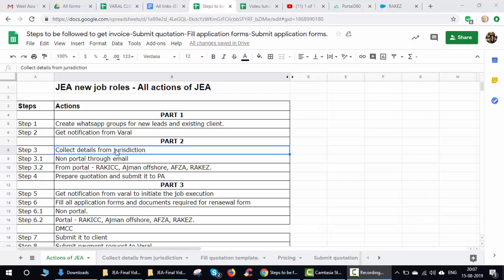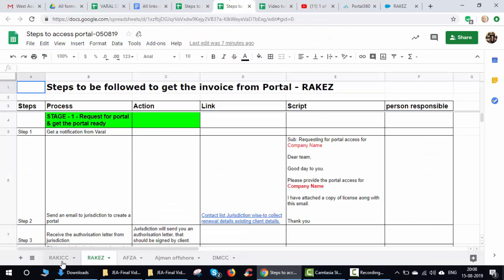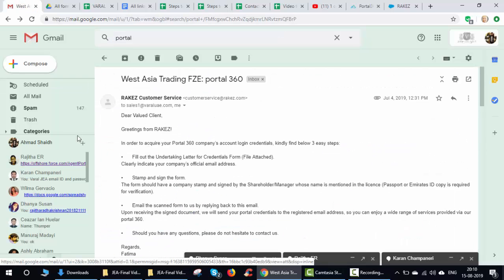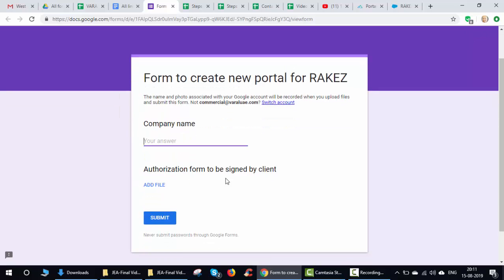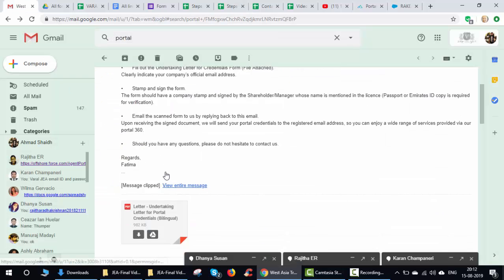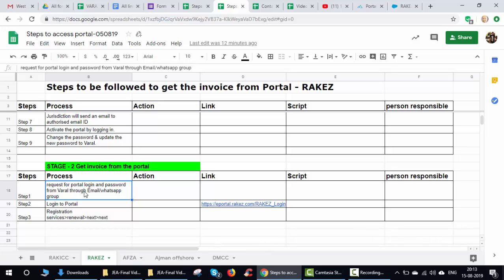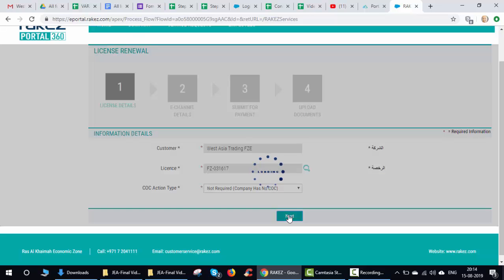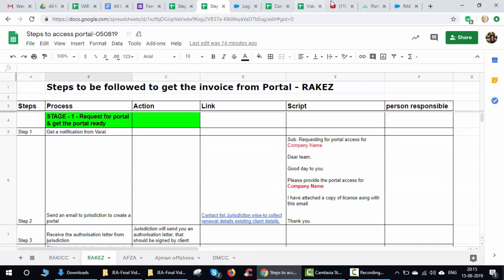Collect details through rotal RAKEZ 2 2 4